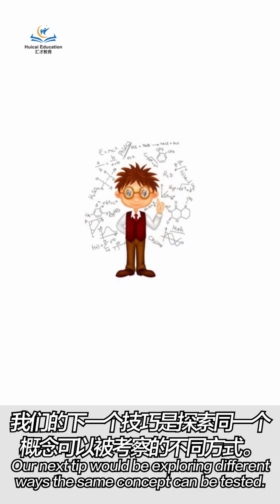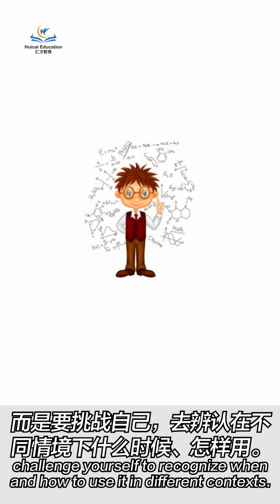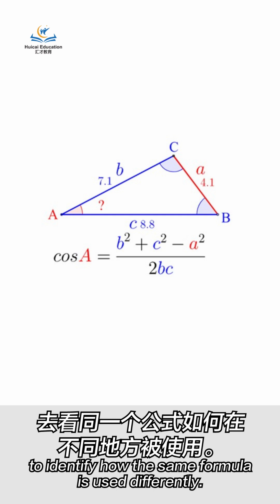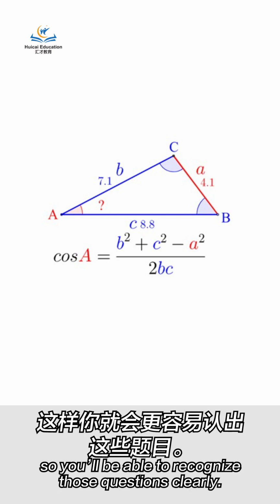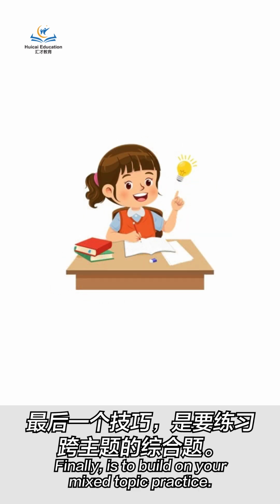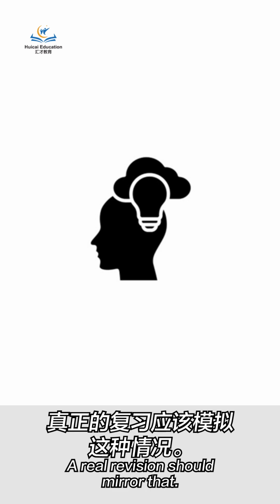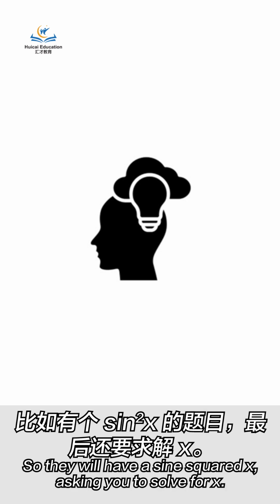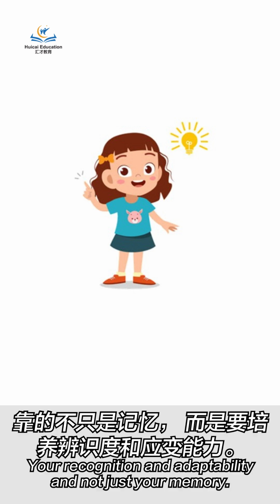Nicholas - Effective Exam Revision Strategies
复习不只是背公式，还要学会灵活应用。
吴老师分享了三种方法：
✔️ 在不同情境中使用同一个概念
✔️ 通过“教学”来检验理解
✔️ 练习跨主题综合题
让复习更有效，真正理解才是关键。
欢迎联系汇才教育，了解更多学习方法。

Revision is more than memorising formulas – it’s about applying them flexibly.
Mr Goh shares three methods:
✔️ Test the same concept in different contexts
✔️ Teach it to check your own understanding
✔️ Practise mixed-topic questions
Effective revision builds true understanding.
Contact Huicai Education to find out more study strategies.